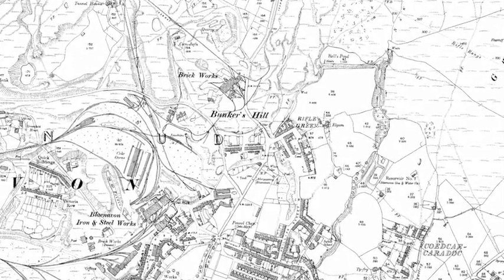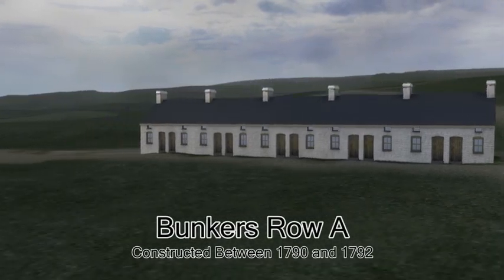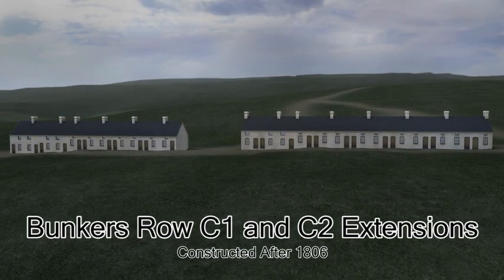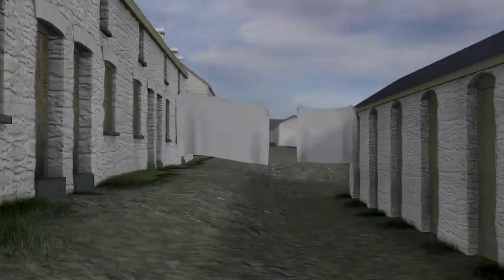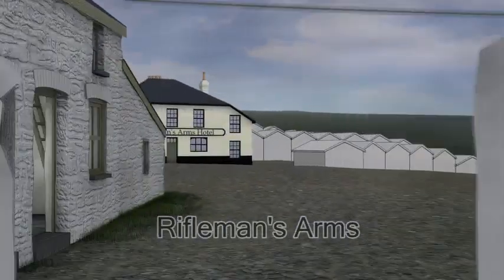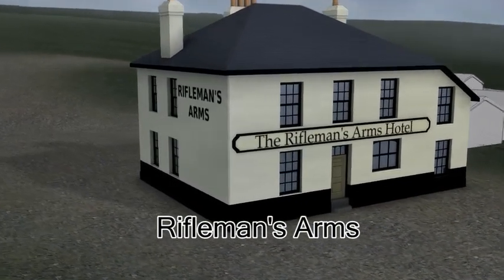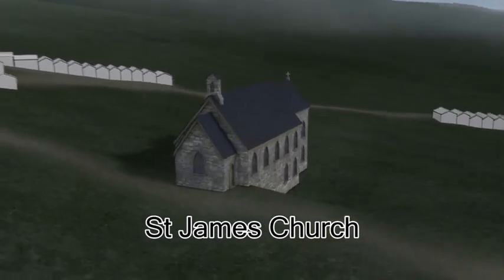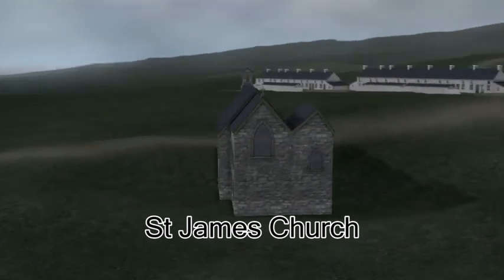Bunkers Row, Blaenavon, Torfaen - Royal Commission Animation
An animation produced by RCAHMW and See3D Ltd showing the reconstruction and evolution of workers' housing at Bunkers Row, Blaenavon. The animation was carried out as part of the European Interreg project, Atlanterra. © Crown Copyright: Royal Commission on the Ancient and Historical Monuments of Wales: 2012.

If you would like to purchase a high-resolution copy of the animation or have any other enquiries regarding the work of the Royal Commission, or the collections held in the National Monuments Record of Wales, please contact:

Comisiwn Brenhinol Henebion Cymru,
The Royal Commission on the Ancient and Historical Monuments of Wales,
Ffordd Penglais,
Aberystwyth,
SY23 3BU